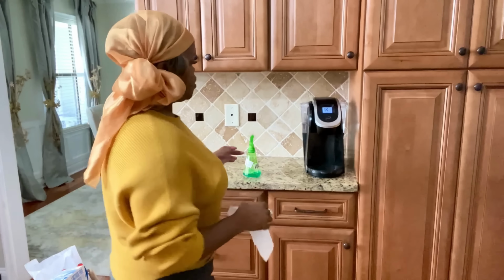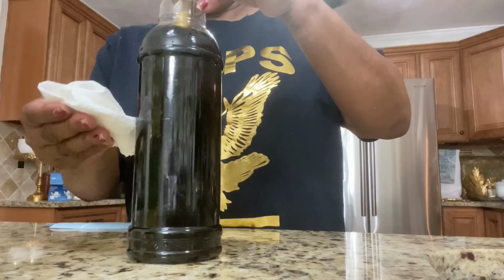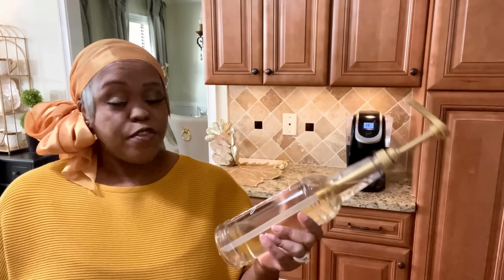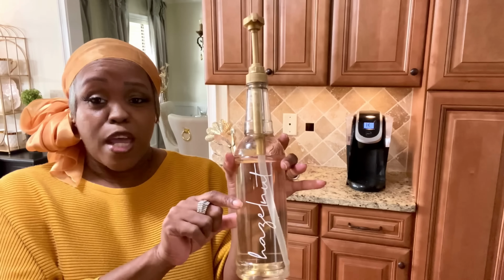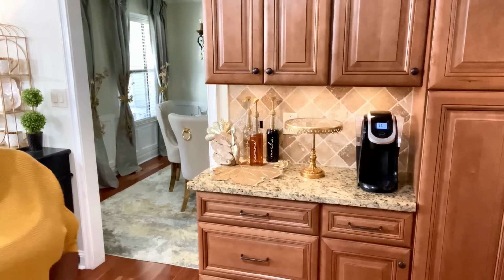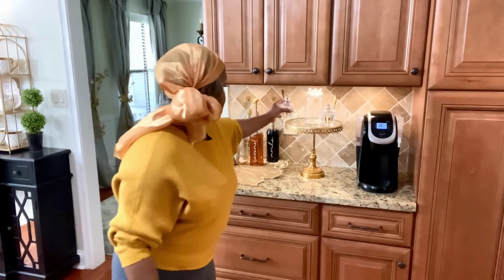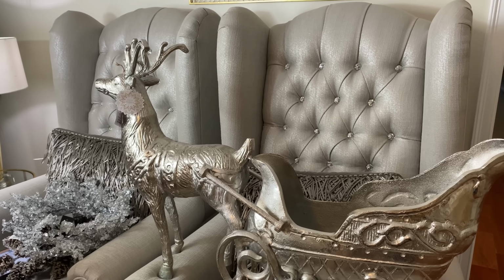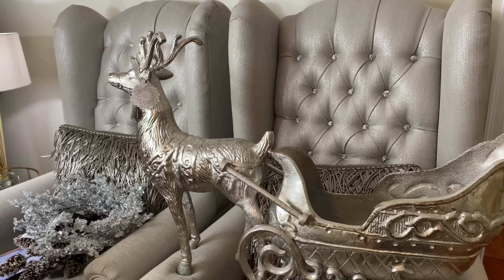DECORATE WITH ME/FALL COFFEE STATION+CHRISTMAS HAUL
In today's video we're sharing Rhonda's coffee station all ready for Fall. Shonda's Fall coffee station will be linked down below. Rhonda is also sharing a small Christmas haul.        xoxo R&S

The search for: JupiterHG

4 DIFFERENT WAYS TO STYLE NAPKINS